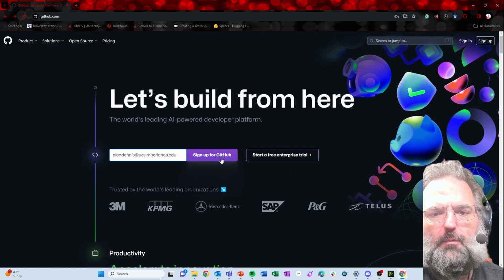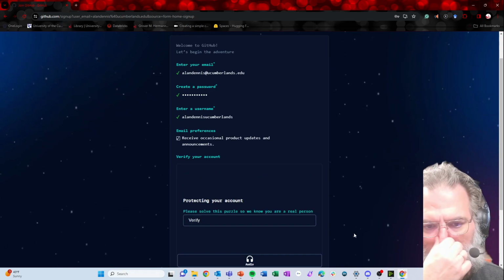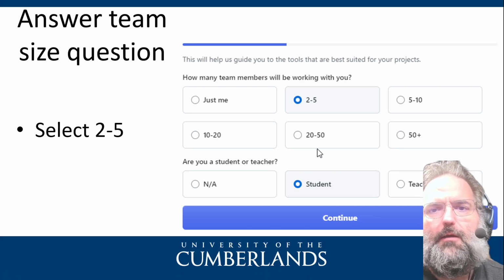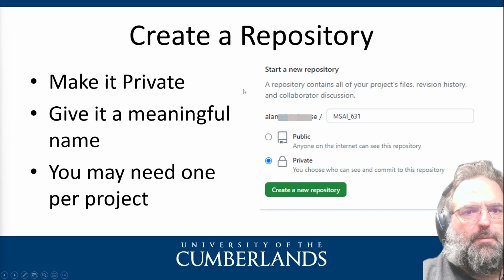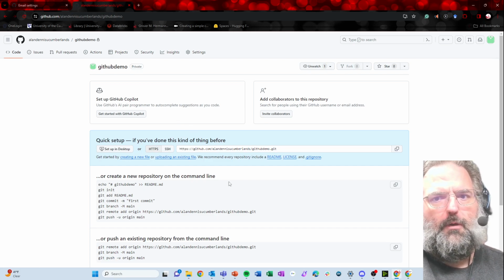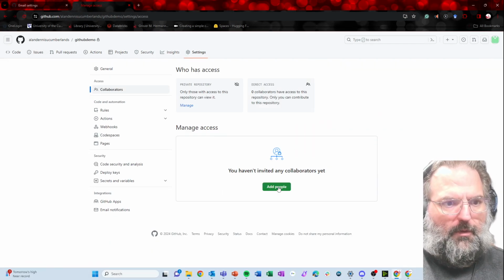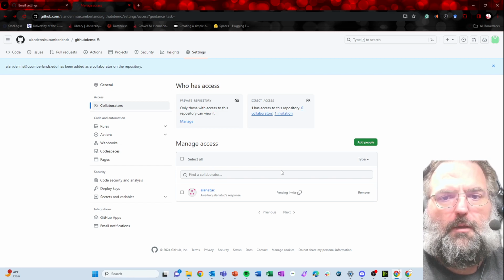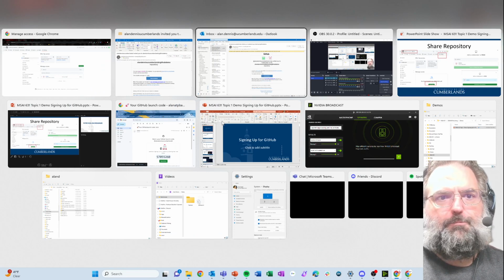MSAI 631 Topic 1 - GitHub Demo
Walk though of creating a GitHub account for use in MSAI 631